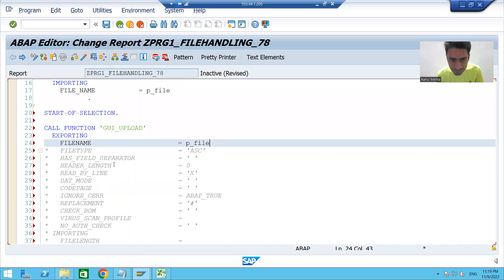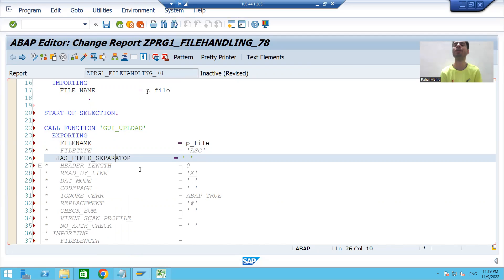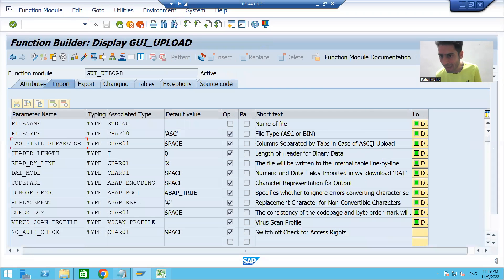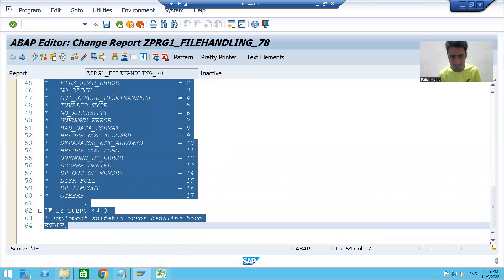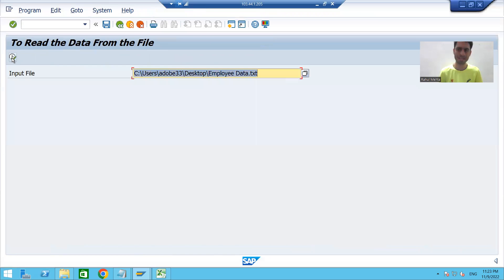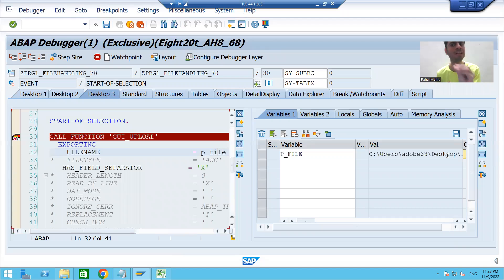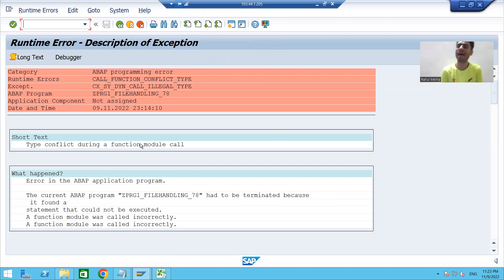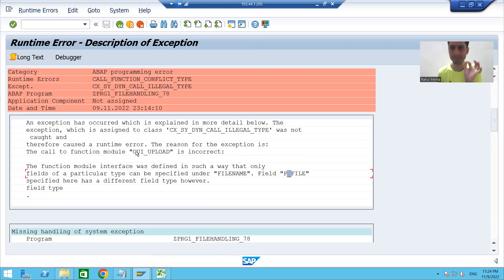3 - File Handling - Reading Data From a File on Presentation Server Part2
1) Use of GUI_UPLOAD to read the data from a file on presentation server.